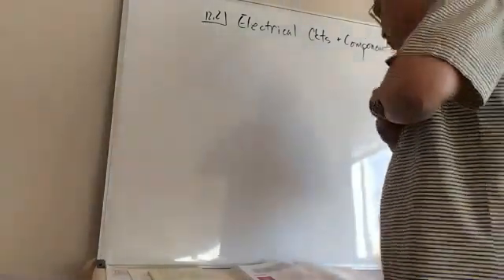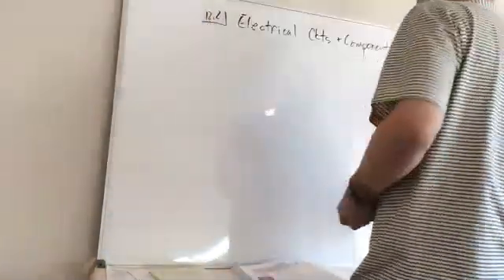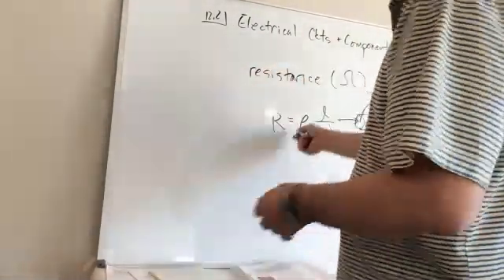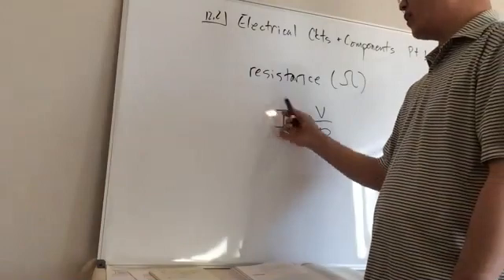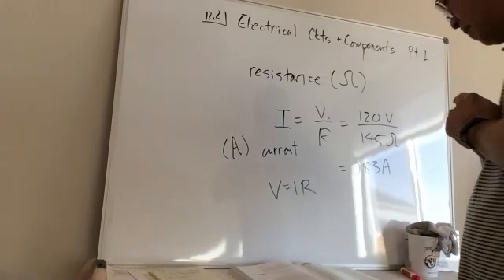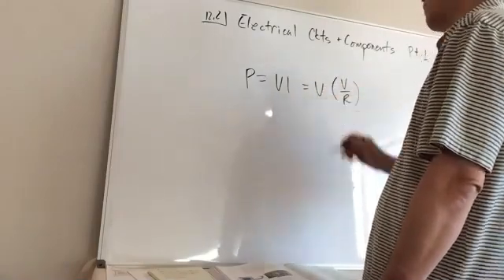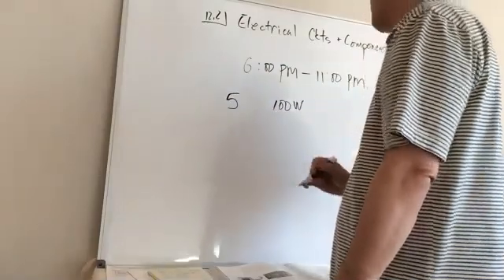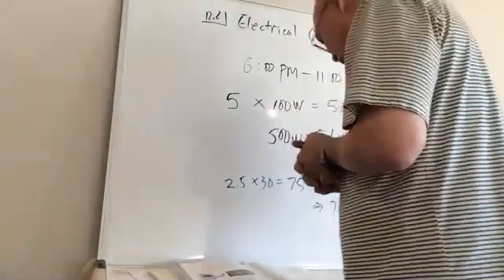Engineering Ch 12.2-1 20-21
Electrical Circuits and Components Part 1